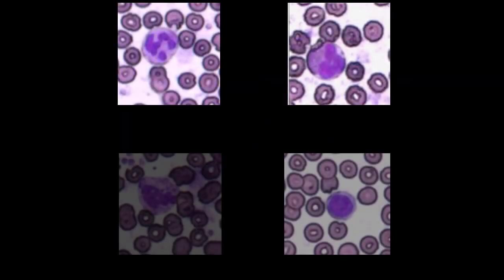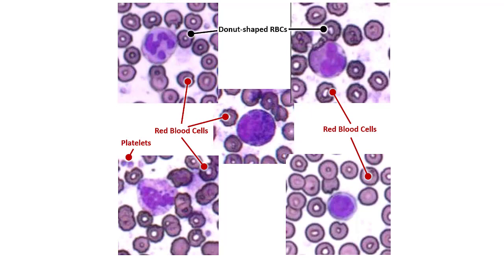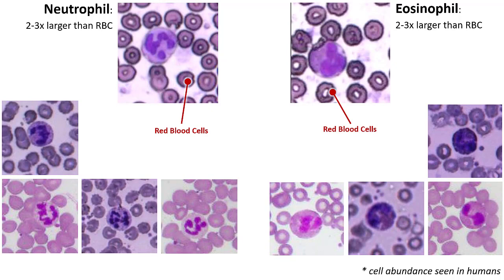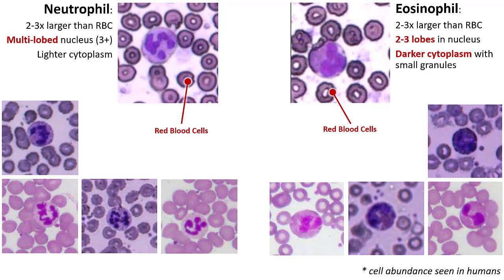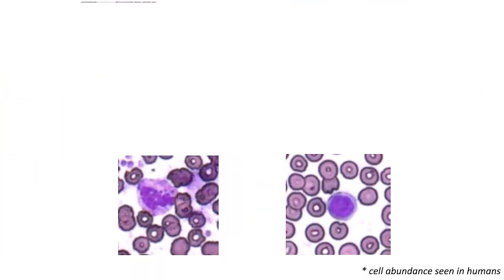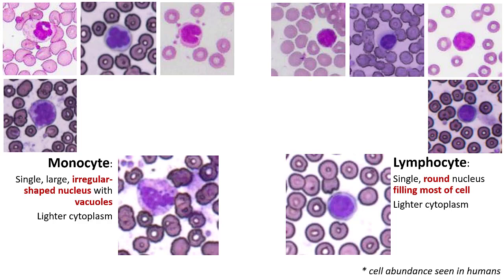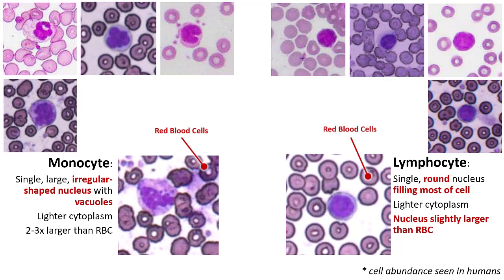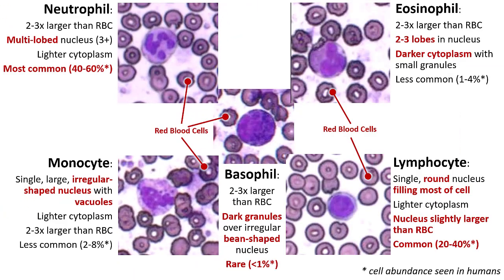Identifying White Blood Cells in the Monkey Health Explorer Project on Zooniverse.org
A tutorial to guide volunteers on how to identify white blood cells for the Monkey Health Explorer Project on Zooniverse.org
Section Shortcuts
00:08;29 Introduction
00:42;00 Overview of a Slide's Contents
01:41;21 Neutrophils and Eosinophils
04:08;11 Monocytes and Lymphocytes
05:55;25 Basophils
06:46;11 Summary Slide